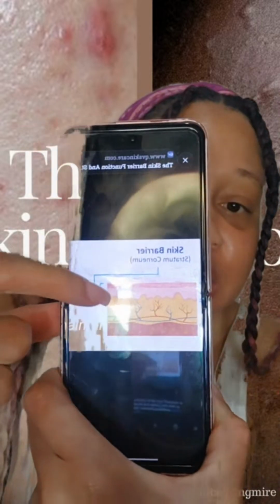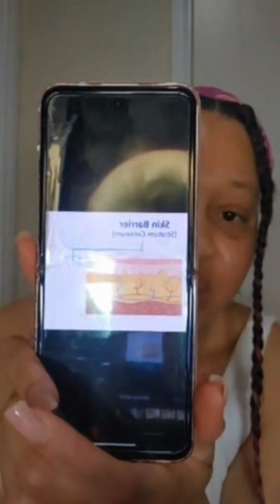Skin Barrier 101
MY ETSY SHOP
 BodyCareByEuniyce